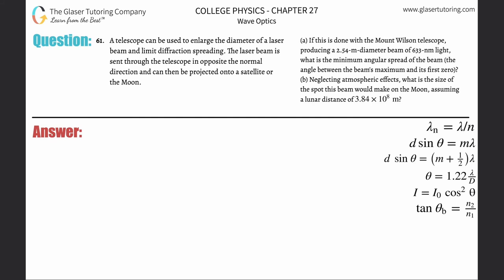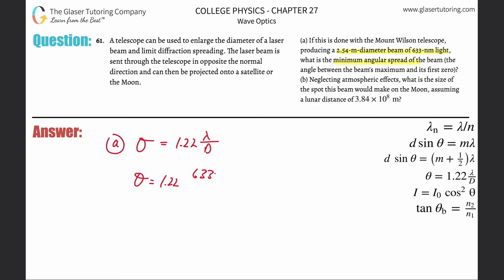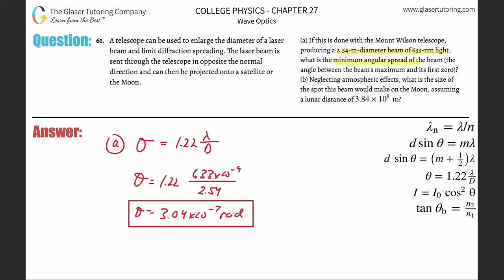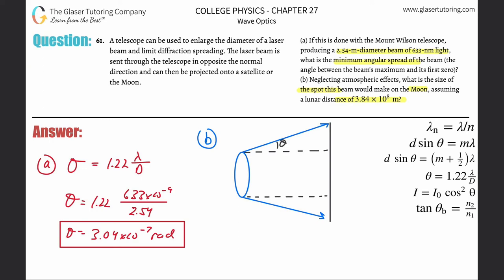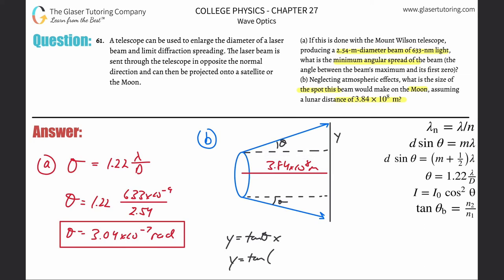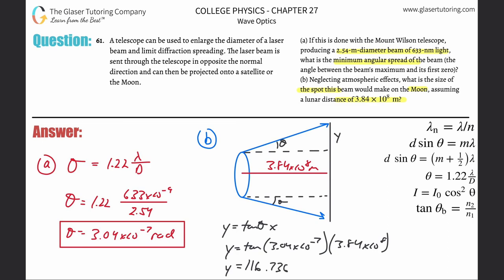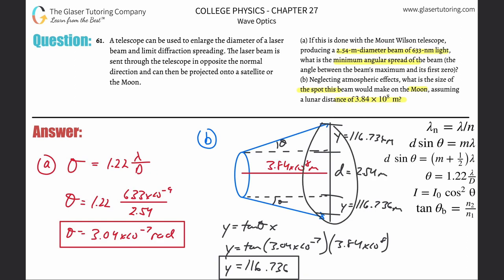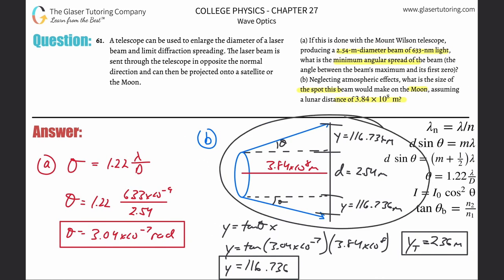27.61 | A telescope can be used to enlarge the diameter of a laser beam and limit diffraction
A telescope can be used to enlarge the diameter of a laser beam and limit diffraction spreading. The laser beam is sent through the telescope in opposite the normal direction and can then be projected onto a satellite or the Moon.
(a) If this is done with the Mount Wilson telescope, producing a 2.54-m-diameter beam of 633-nm light, what is the minimum angular spread of the beam (the angle between the beam's maximum and its first zero)?
(b) Neglecting atmospheric effects, what is the size of the spot this beam would make on the Moon, assuming a lunar distance of 3.84×10^8 m?